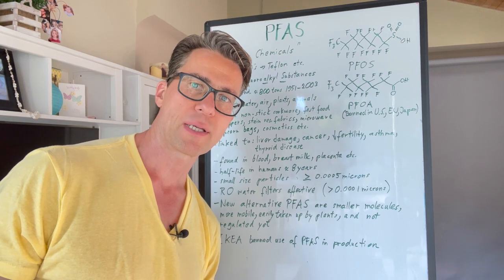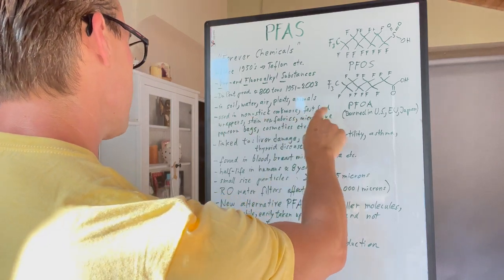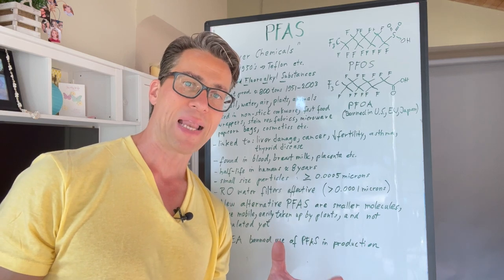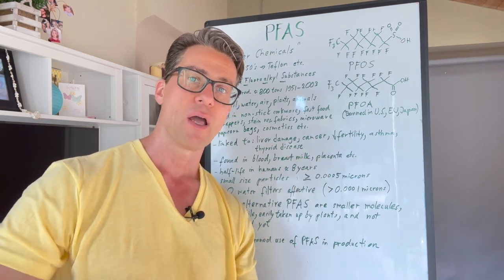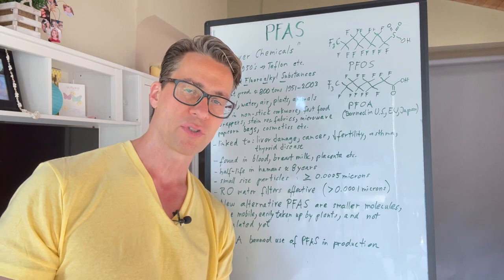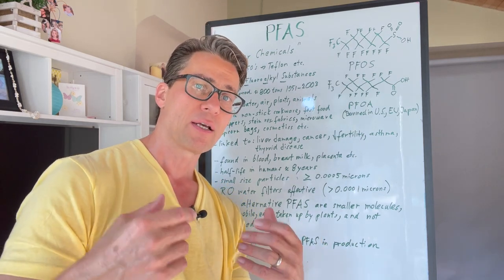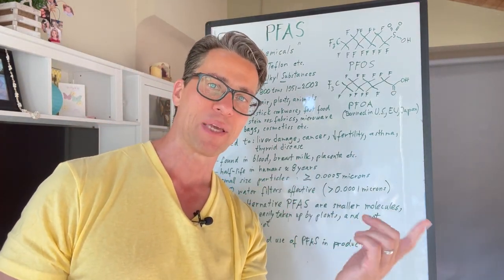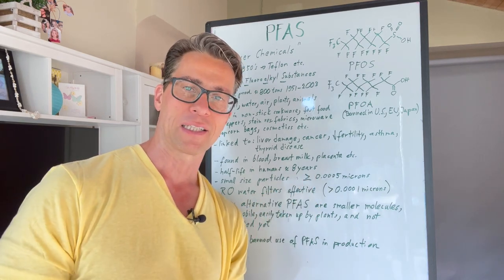PFAS are toxic chemicals that are found in drinking water and people…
PFAS (Forever Chemicals) are a major health risk!

Perfluoroalkyl Substances (PFAS) are chemicals used in the production of non-stick surfaces ranging from Teflon pans to fast food wrappers and dental floss. Between 1951 and 2003 DuPont alone has produced an estimated 800 tons of these non-degradable chemicals. They are present in our soil, water and air, as well as in our bodies. They have been linked to cancer, liver disease, infertility, and thyroid disease. Aside from decreasing our consumption of products containing these chemicals, we need to be cautious with our drinking water, as this may be heavily contaminated with PFAS. Reverse osmosis filters (RO) have shown to be very effective in removing these chemicals.
Your local department of water and power publishes an annual report in which they show the water quality including possible contaminants. This is a good place to start to check your the levels of PFAS in the tap water of your region.